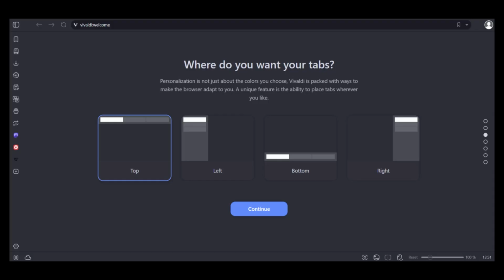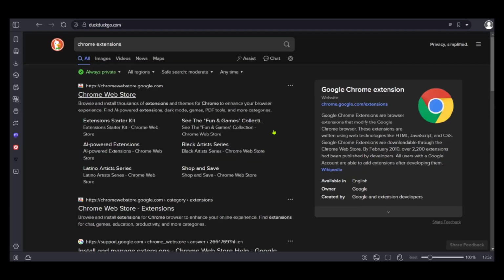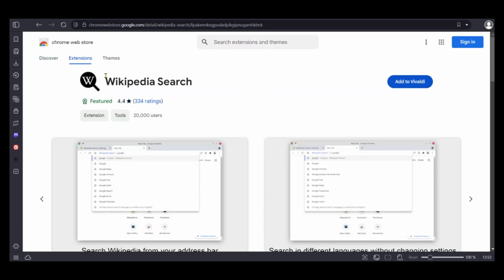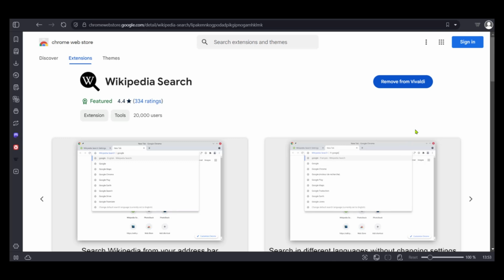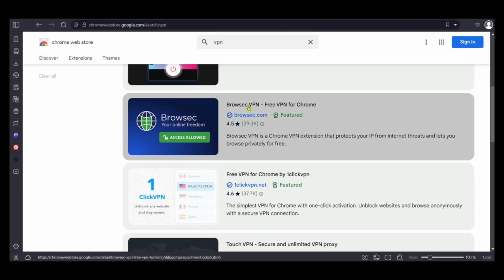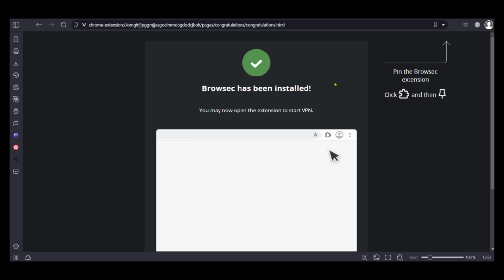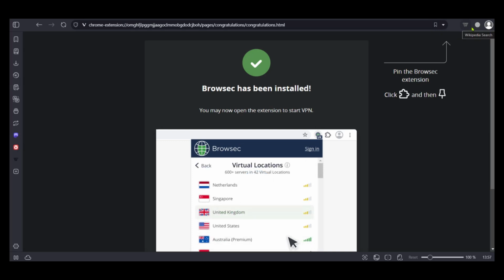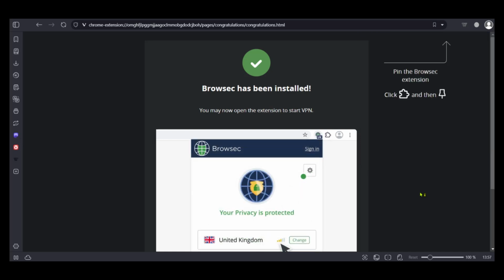How To Add Extensions In Vivaldi Browser (Install Extension) 2025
🖥️In this video, we guide you through the process of adding extensions to the Vivaldi browser in 2024. Whether you're looking to enhance your browsing experience or boost productivity, installing extensions can make a significant difference.

🔗Follow our step-by-step instructions to easily install and manage your favorite extensions in Vivaldi.